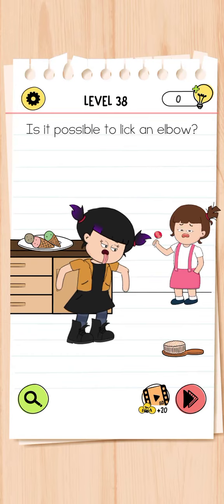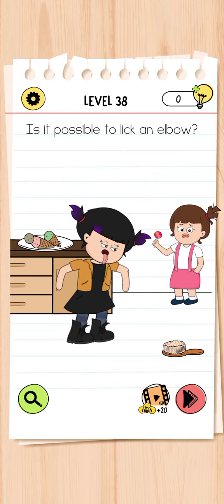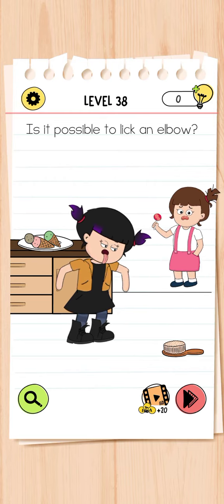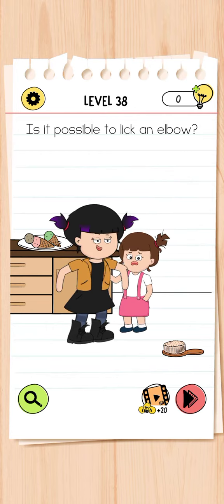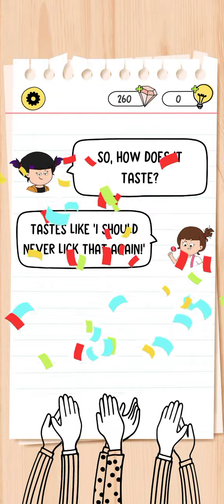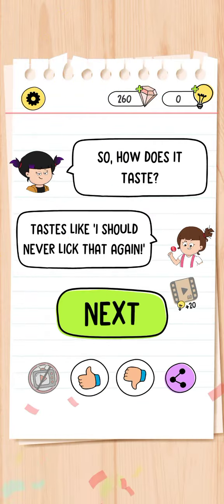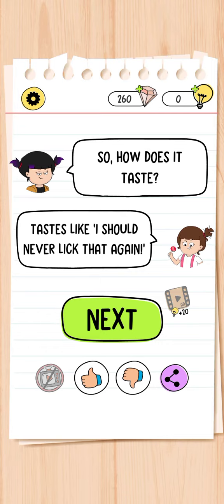Brain Test 4 Level 38 Walkthrough Solution